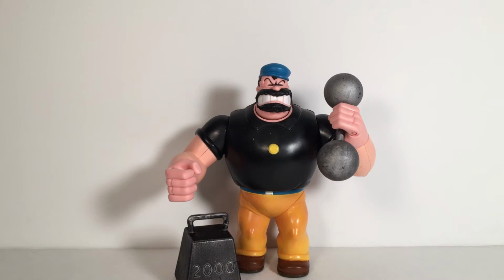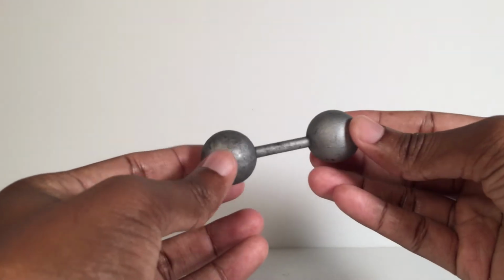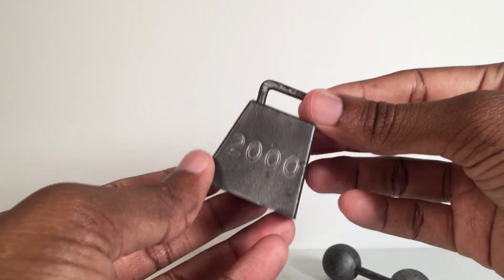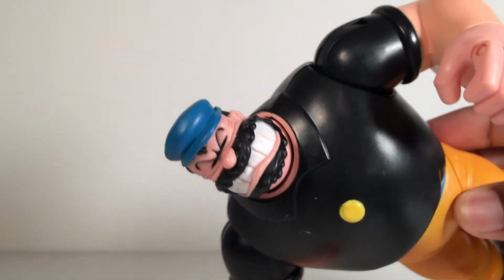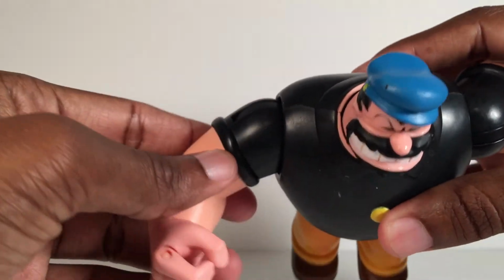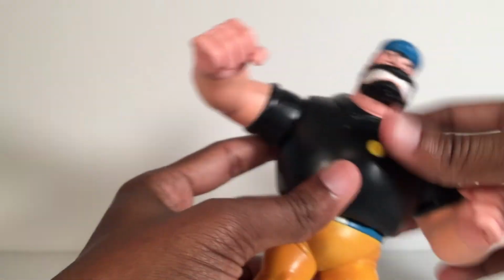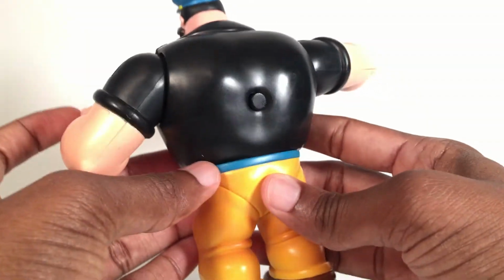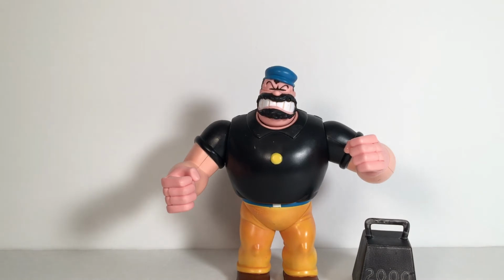Mezco Bluto Figure Review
Here is a full review of the Mezco Bluto Action Figure !!!